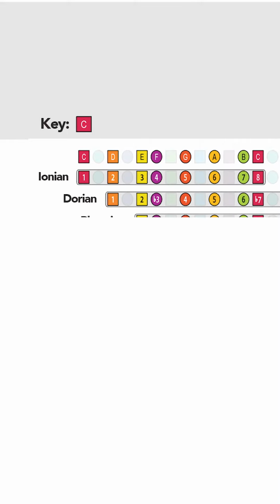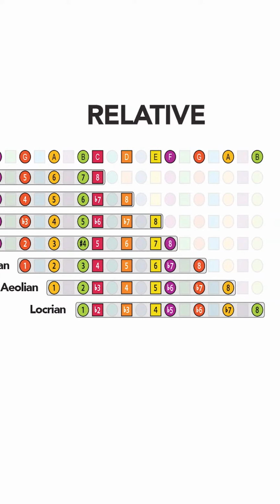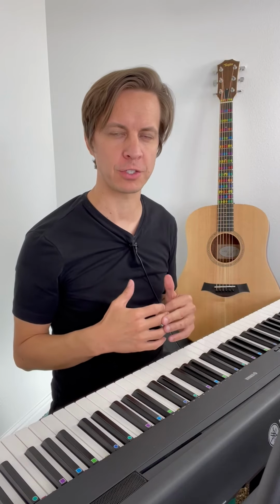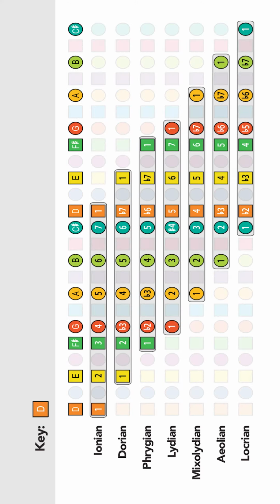Intro to Relative Modes